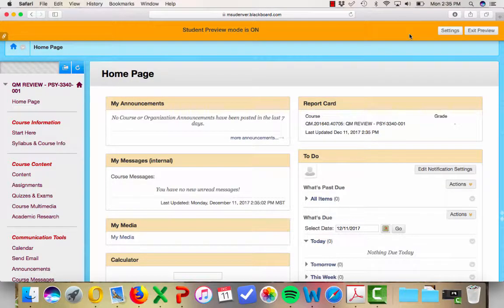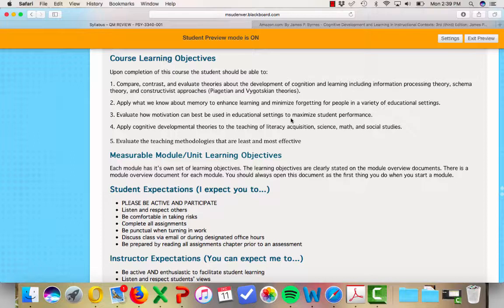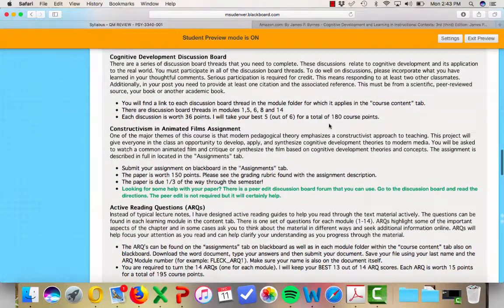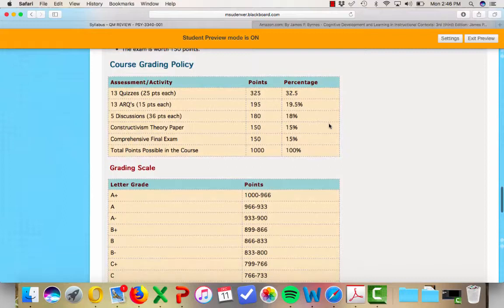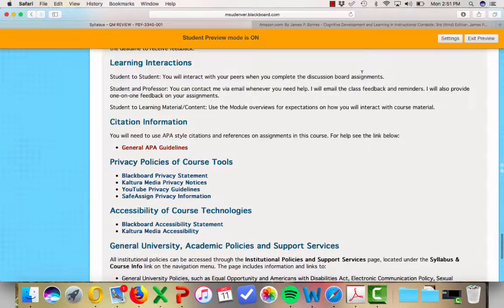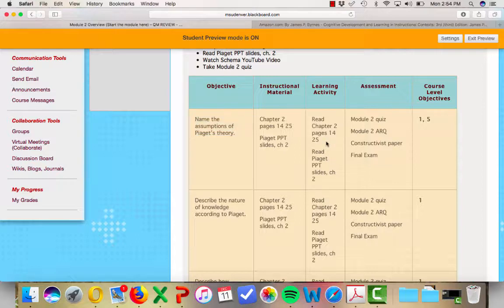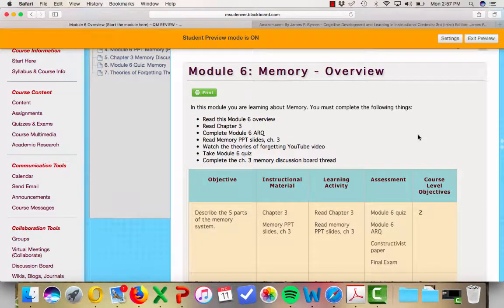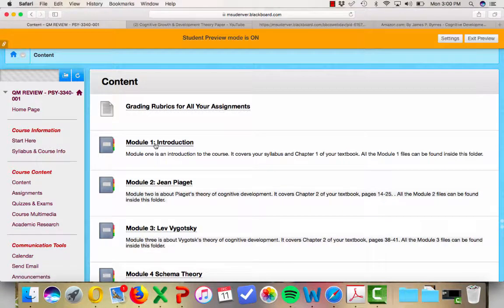PSY 3340 Syllabus Overview and Blackboard tour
This video will walk you through the syllabus and give you a tour of blackboard. This is for PSY 3340 online, Cognitive Growth and Development with Dr. Bethany Fleck Dillen